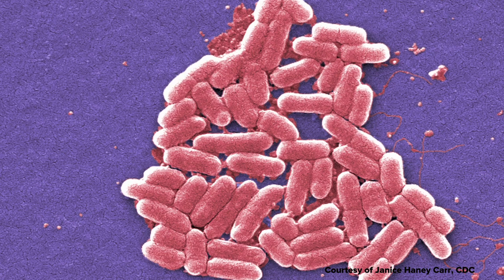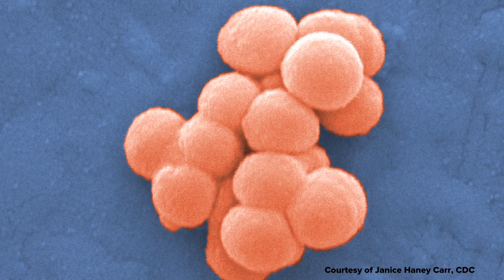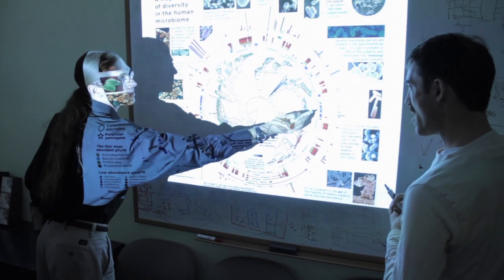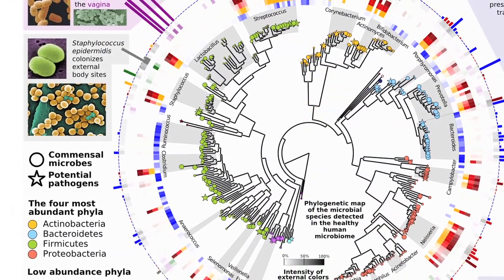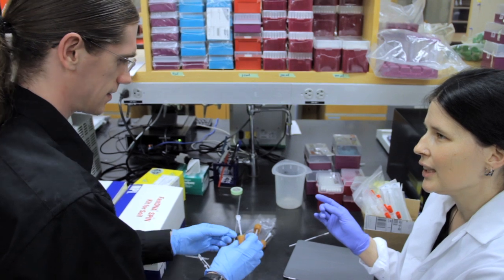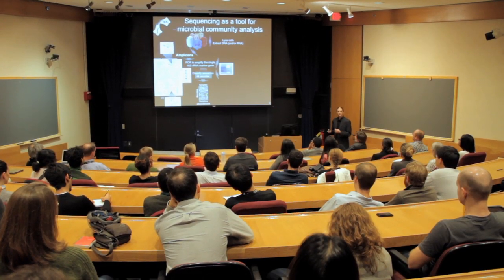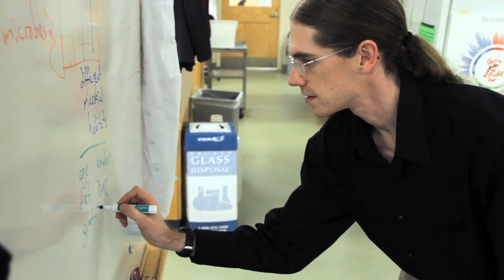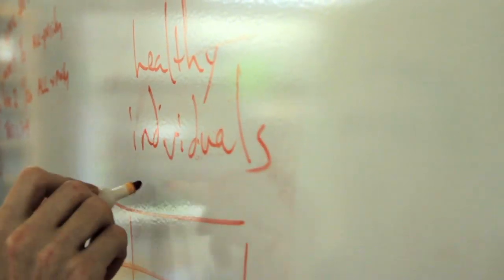Human Microbiome Project: Analyzing microbes that play a role in health and disease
February 4th, 2012 - Curtis Huttenhower, assistant professor of computational biology and bioinformatics, talks about the Human Microbiome Project and the role that microbes—organisms like bacteria, viruses, and fungi that live in the stomach, in the mouth, on the skin, or elsewhere—play in normal bodily functions, like development or immunity, as well as in disease.